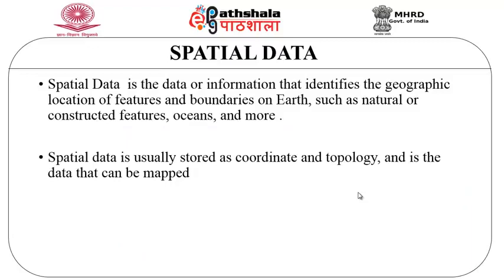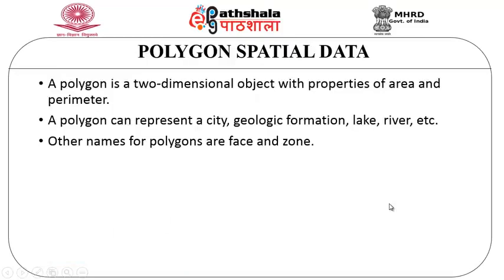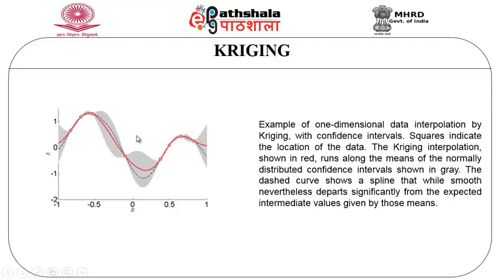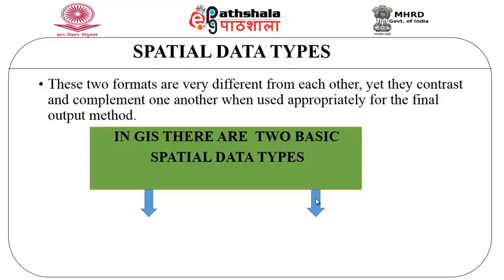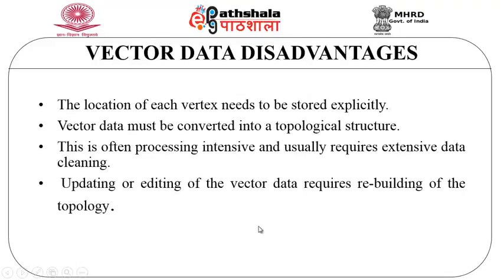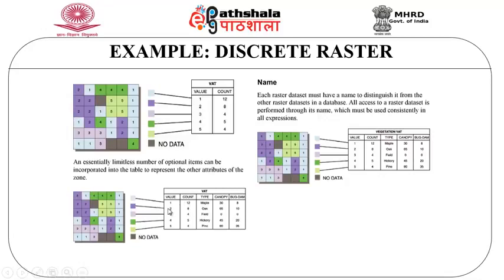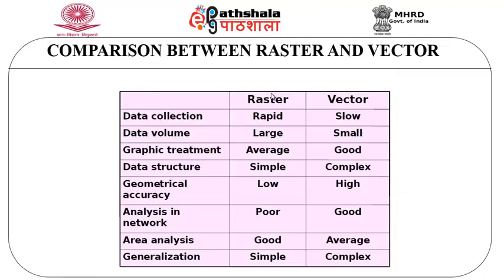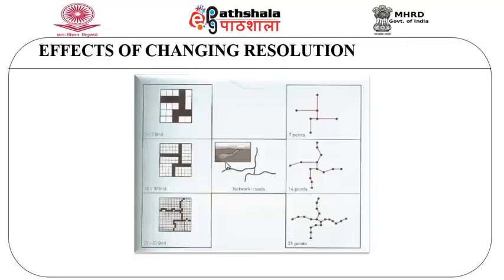Visualization of Spatial Data COM